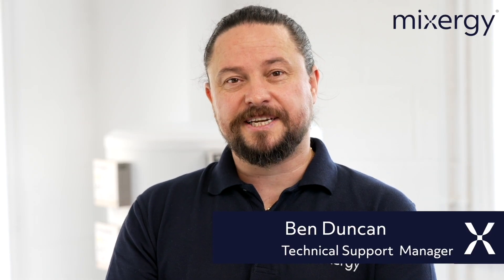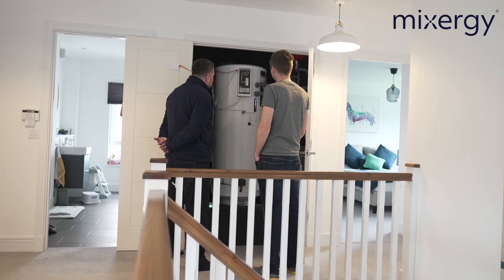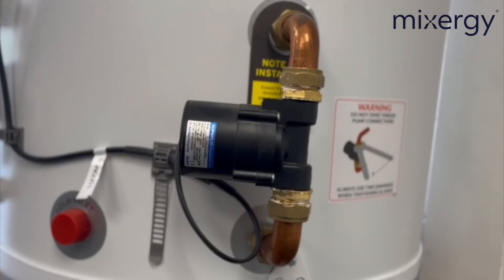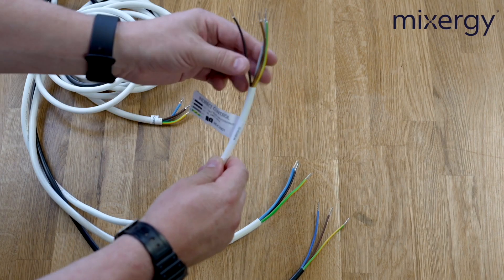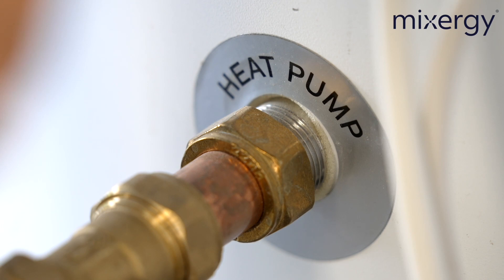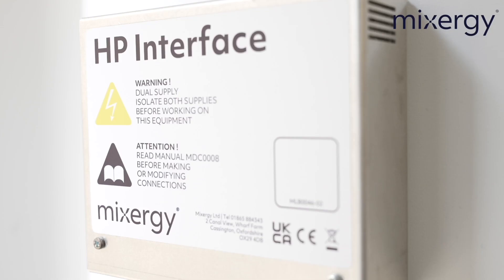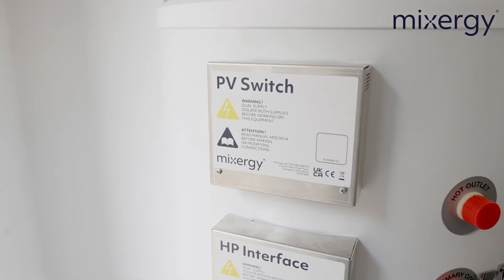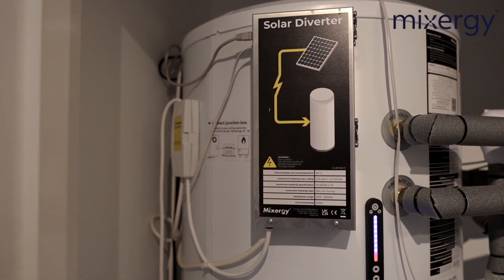Mixergy Installation Guide - MX Range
If you're an Installer with G3 Certification, this video will take you through the complete installation requirements for a Mixergy smart hot water cylinder.

Use the chapter markers to navigate through:

00:30 – Introduction
01:01 - Installation Considerations
02:41 – Main Wiring
03:11 - Primary Supply Cable
03:33 – Indirect Control Cable
04:16 - Timer Control Cable
04:42 - Heat Pump Options
06:07 – Solar PV
07:21 – Mixergy PV Switch, 3rd Party Diverter

If you have any questions, don't hesitate to get in touch with our technical team